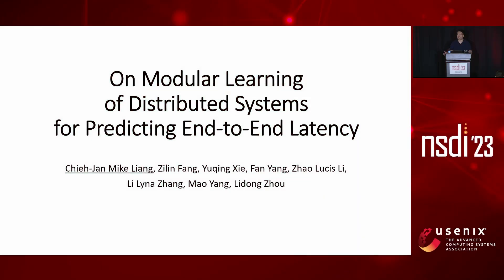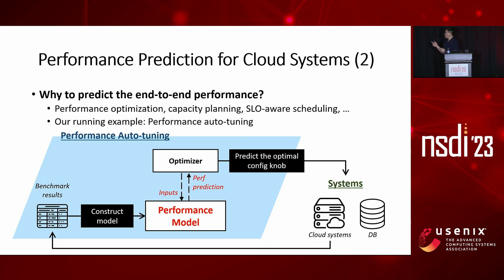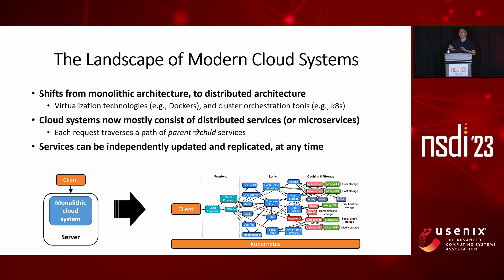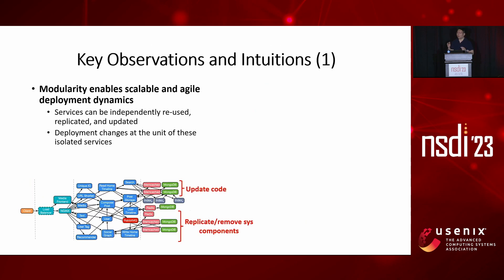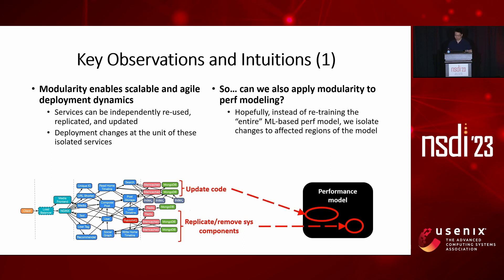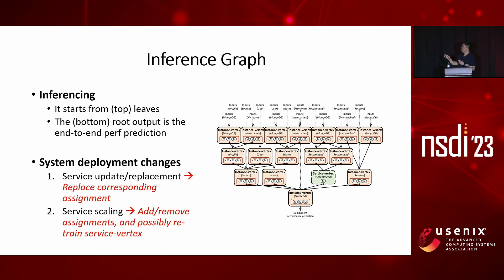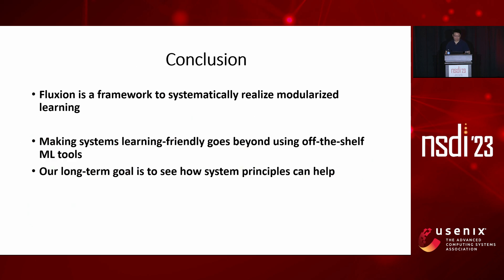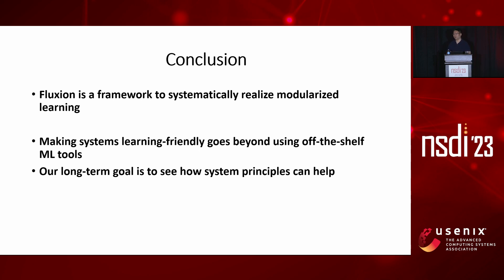NSDI '23 - On Modular Learning of Distributed Systems for Predicting End-to-End Latency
On Modular Learning of Distributed Systems for Predicting End-to-End Latency

Chieh-Jan Mike Liang, Microsoft Research; Zilin Fang, Carnegie Mellon University; Yuqing Xie, Tsinghua University; Fan Yang, Microsoft Research; Zhao Lucis Li, University of Science and Technology of China; Li Lyna Zhang, Mao Yang, and Lidong Zhou, Microsoft Research

An emerging trend in cloud deployments is to adopt machine learning (ML) models to characterize end-to-end system performance. Despite early success, such methods can incur significant costs when adapting to the deployment dynamics of distributed systems like service scaling-out and replacement. They require hours or even days for data collection and model training, otherwise models may drift to result in unacceptable inaccuracy. This problem arises from the practice of modeling the entire system with monolithic models. We propose Fluxion, a framework to model end-to-end system latency with modularized learning. Fluxion introduces learning assignment, a new abstraction that allows modeling individual sub-components. With a consistent interface, multiple learning assignments can then be dynamically composed into an inference graph, to model a complex distributed system on the fly. Changes in a system sub-component only involve updating the corresponding learning assignment, thus significantly reducing costs. Using three systems with up to 142 microservices on a 100-VM cluster, Fluxion shows a performance modeling MAE (mean absolute error) up to 68.41% lower than monolithic models. In turn, this lower MAE allows better system performance tuning, e.g., a speed up for 90-percentile end-to-end latency by up to 1.57×. All these are achieved under various system deployment dynamics.